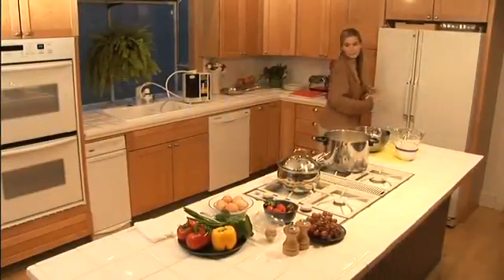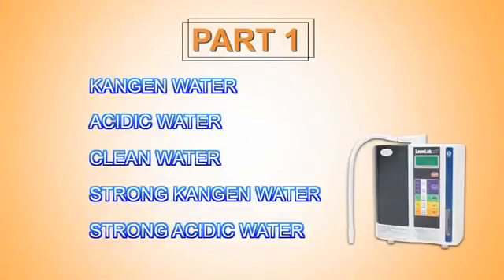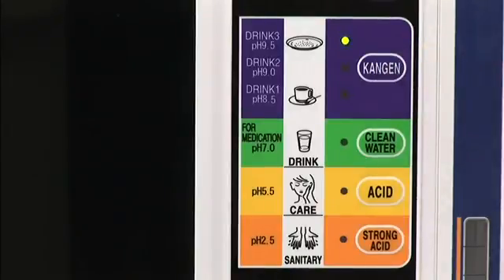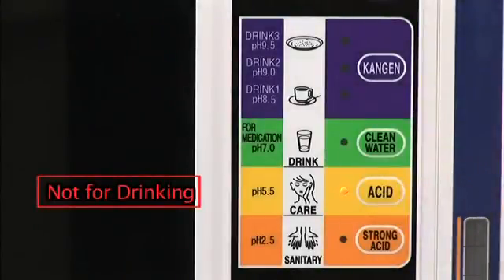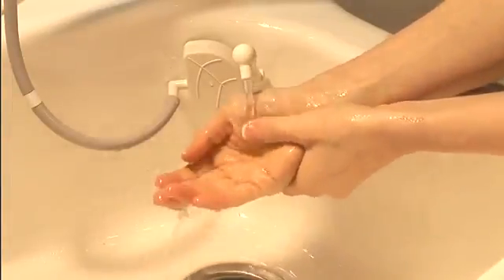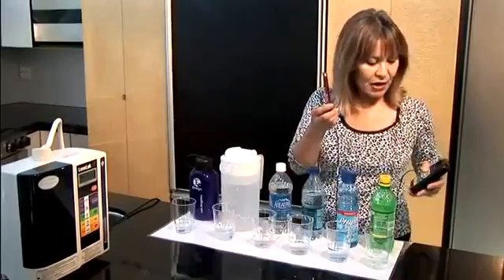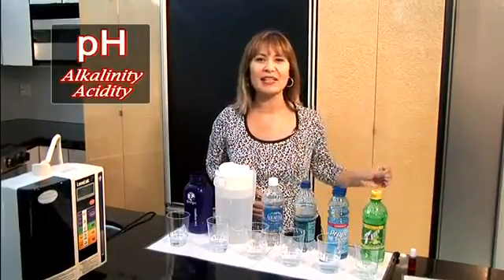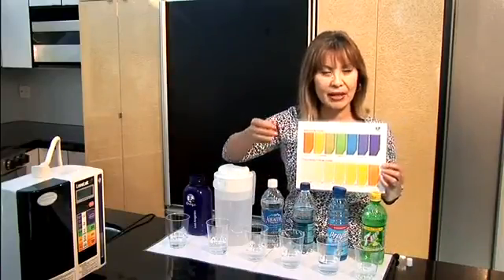Enagic Kangen Water With Hironari Oshiro